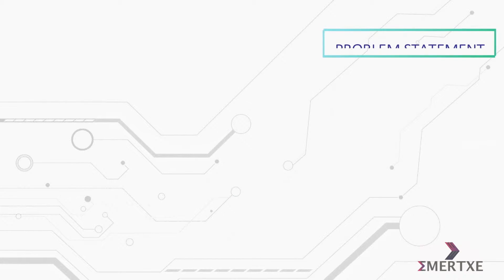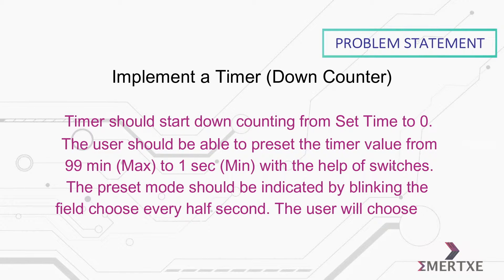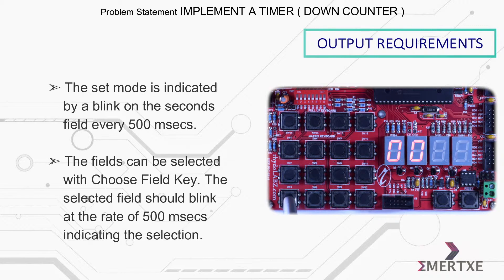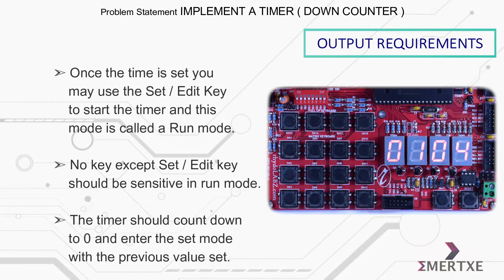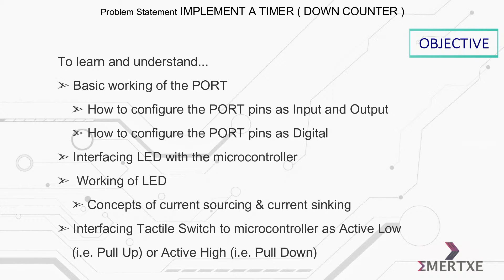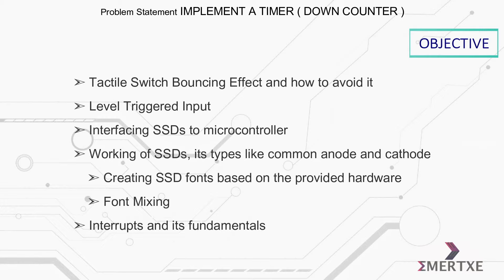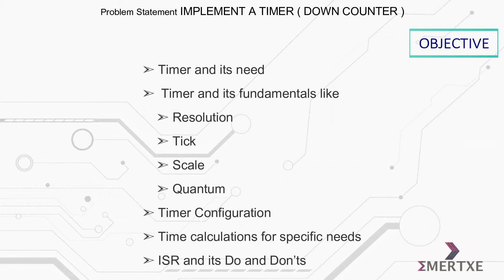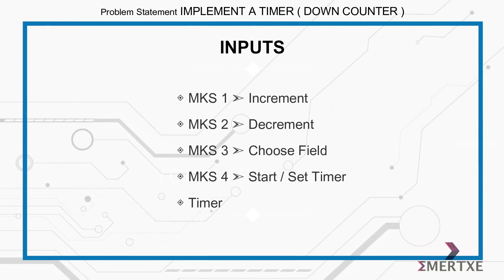PIC Micro-controller programming | Assignment 013 | Implement a timer(down counter)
Problem Statement:
Implement a Timer (Down Count) (Shown in the video).  Timer should start down counting from set Time to 0.  The user should be able to preset the timer value from 99 min (Max) to 1 sec (Min) with the help of switches.  The preset mode should be indicated by blinking the  field choose every half second. The user will choose the field with the help of switches. The previous set value should be loaded after time expiration.

Output Requirements:
- As soon as the board is powered on or reset, the time should start in set mode
- The decimal point of the hours field (one’s place) should glow
- The set mode is indicated by a blink on the seconds field every 500 msecs
- The fields can be selected with Choose Field Key, The selected field should blink at the rate of 500 mses indicating the selection
- The Increment Key could be used to increment and the Decrement Key could be used to decrement the value of selected field, It should be level triggered
- Once the time is set you may use the Set / Edit Key to start the timer and this mode is called a run mode.
- No key except Set / Edit key should sensitive in run mode
- The timer should count down to 0 and enter the set mode with the previous value set

Pre-requisites:
You should have knowledge on,
- I/O Port
- Tactile Switch
- SSD
- Timer

Objective:
- Level Triggered Input
             - Font Mixing
- Interrupts and its fundamentals
- Timer and its need
- Timer and its fundamentals like
              - Resolution
              - Tick
              - Scale
              - Quantum
- Timer Configuration
- Time calculations for specific needs
- ISR and its Do and Don’ts

Inputs:
- MKS 1 Increment
- MKS 2 Decrement
- MKS 3 Choose Field
- MKS 4 Start / Set Timer
- Timer

Notes / Additional Information:
None

Related and Similar Assignments:
None

About Emertxe